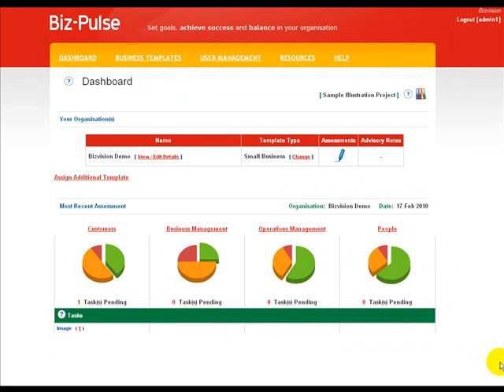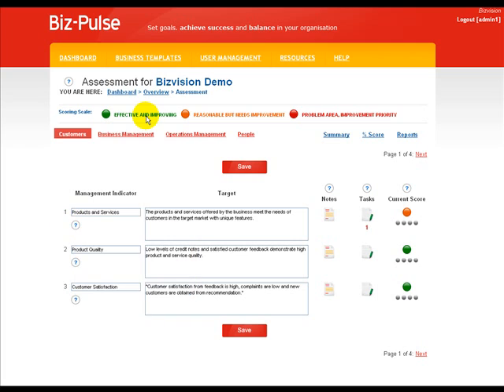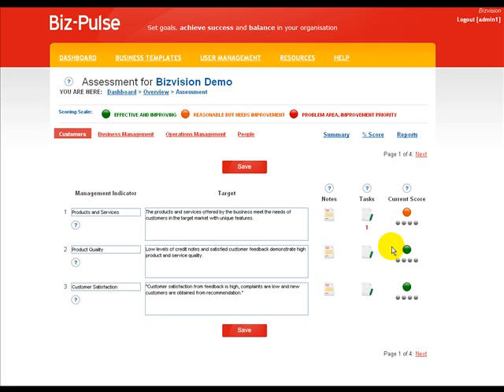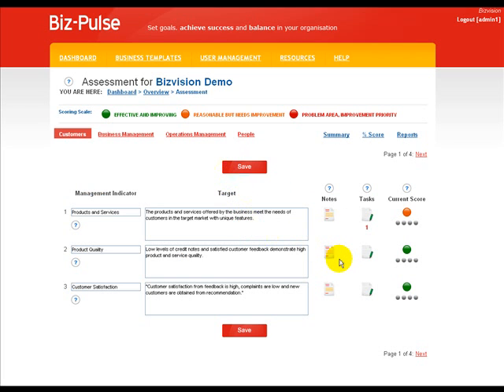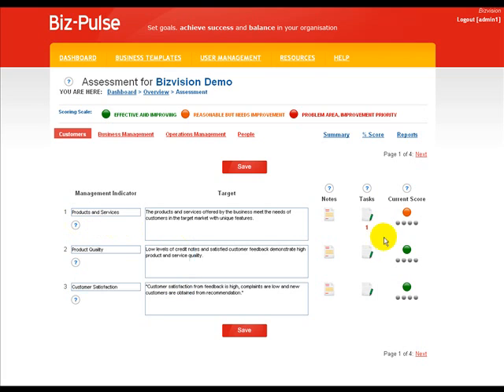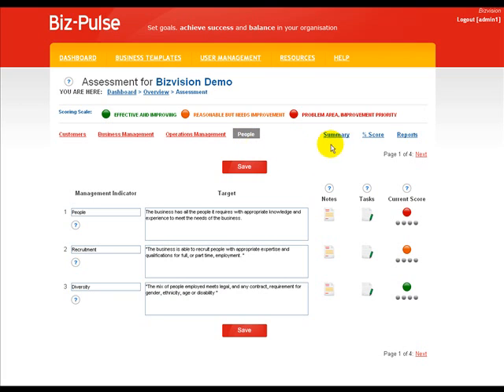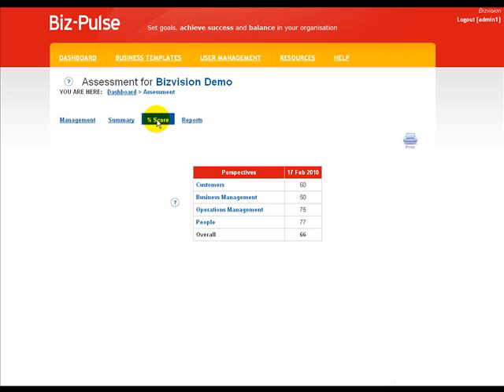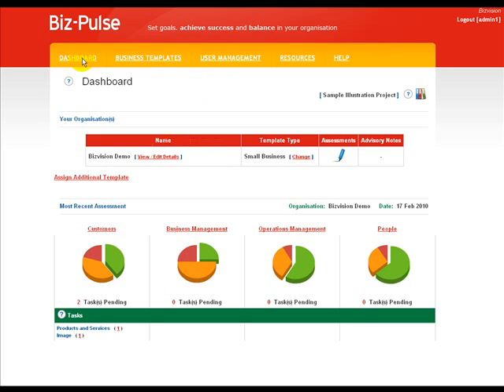Step 3 Start Assessment.flv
This is stage 3 in using Biz-Pulse, the business balanced scorecard. Here you start your first assessment of the indicators across the four perspectives of your chosen template. Traffic Light sysmbols are used to record your score against each indicator.